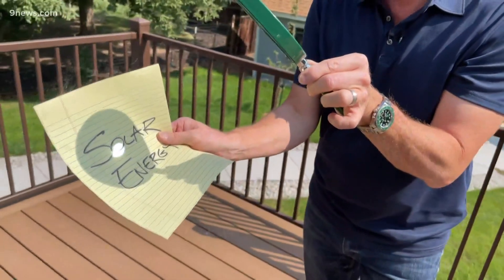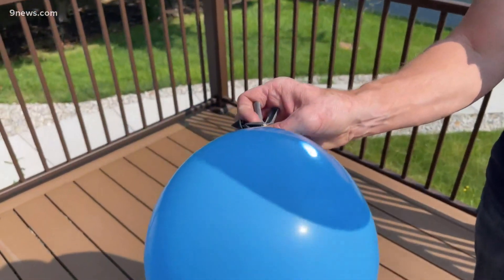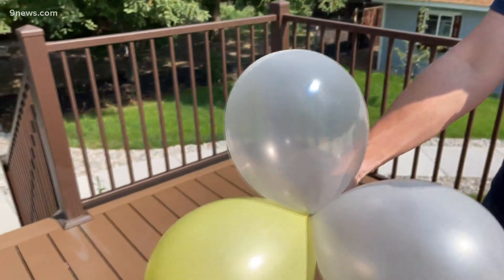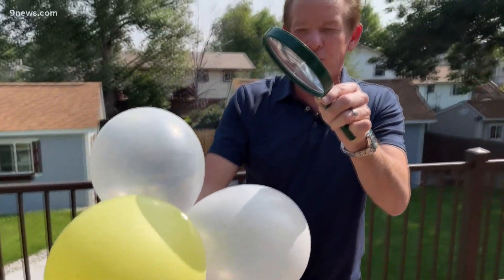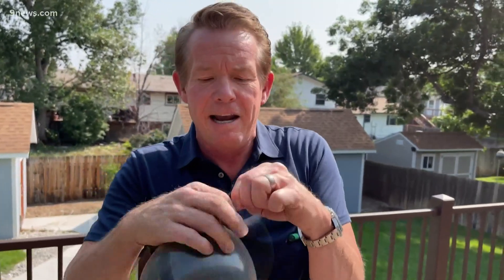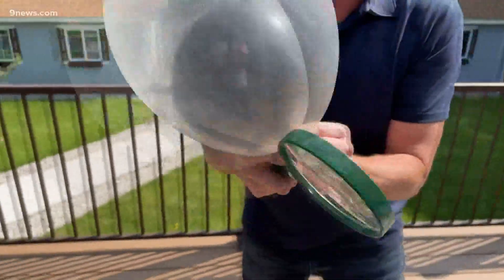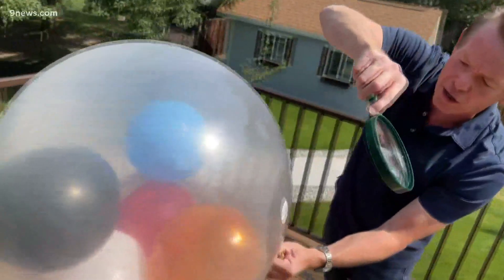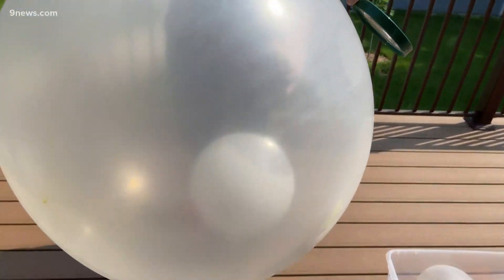Science Minute: Popping balloons with the sun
Wonder and exploration are essential elements when it comes to learning to think like a scientist. Steve Spangler challenges your critical thinking skills with an experiment you can do at home using balloons, a magnifying glass and energy from the sun.

9NEWS (KUSA) is located in Denver, Colorado.